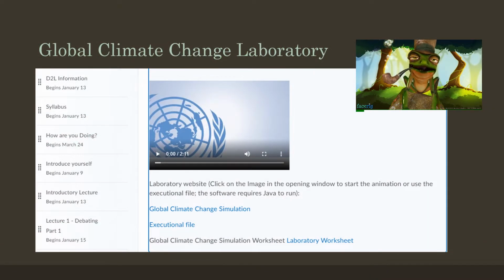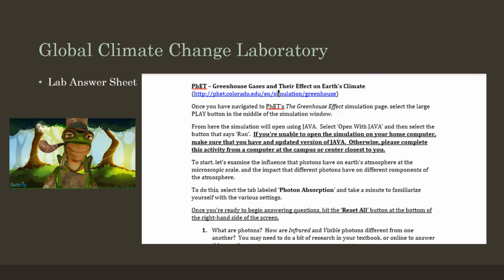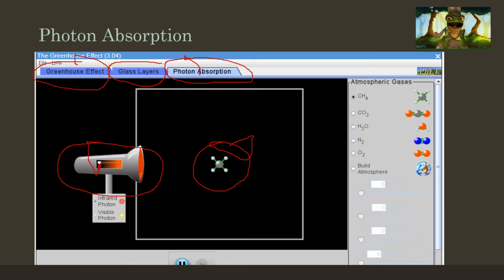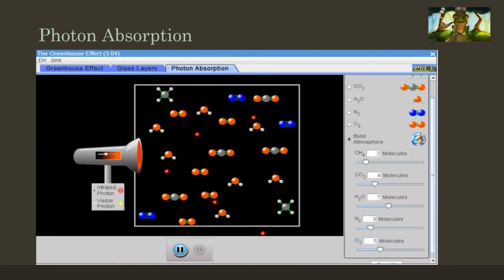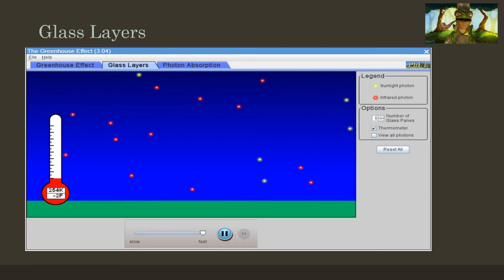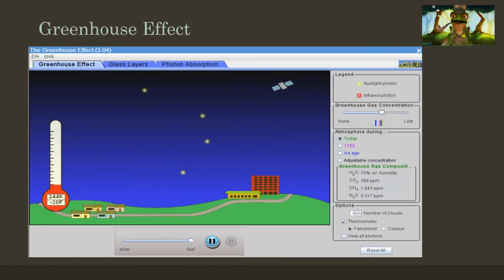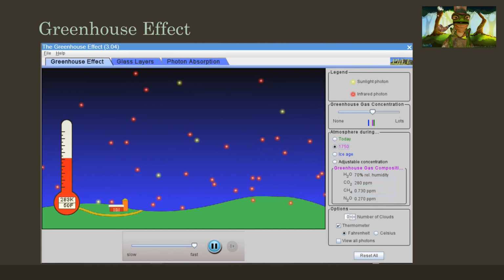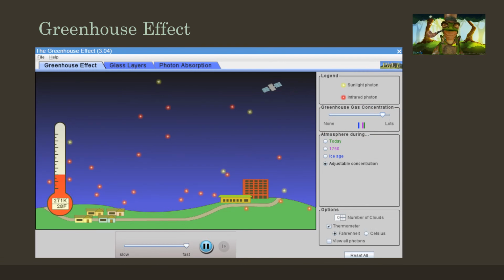GCC Lab PHet ENVR 1402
Global Climate Change simulation lab for ENVR 1402 Dr. Shmaefsky